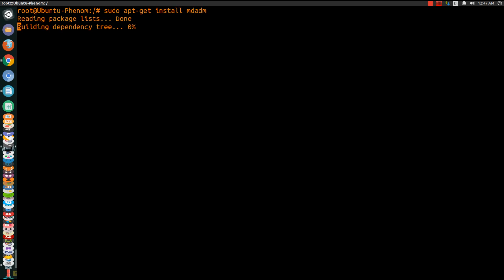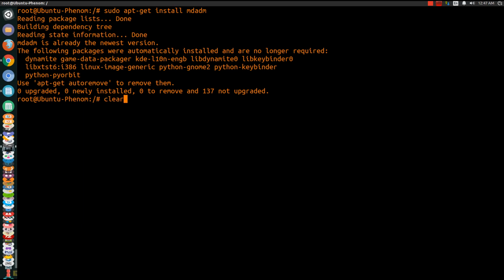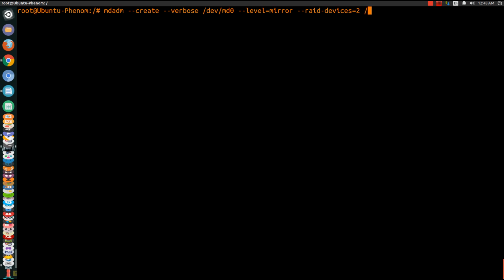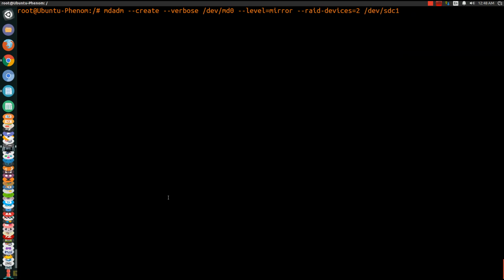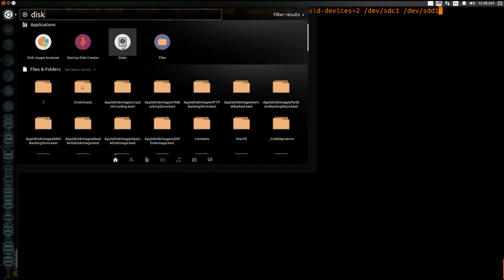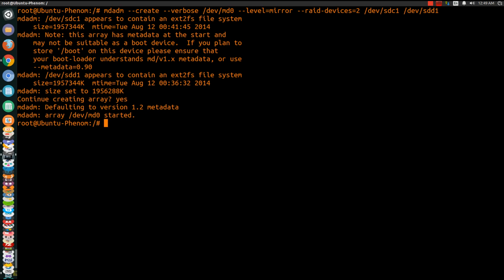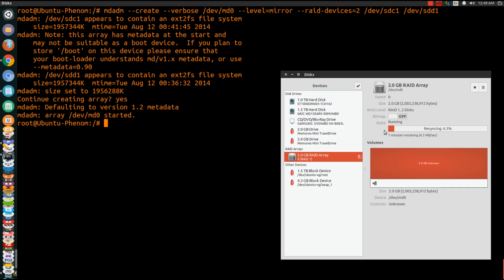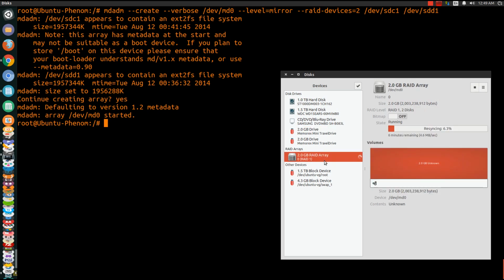Install mdadm and raid1 setup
For all your Gaming and IT pleasures.

INSTALL MDADM:
sudo apt-get install mdadm

NOTE: When installing mdadm, keep everything default unless you want to change something.

CREATE RAID ARRAY:
 mdadm --create --verbose /dev/md0 --level=mirror --raid-devices=2 /dev/sdb1 /dev/sdc1